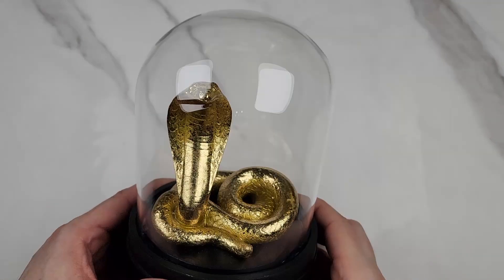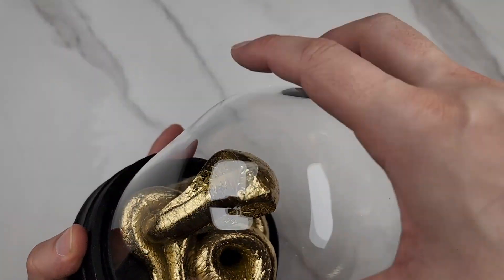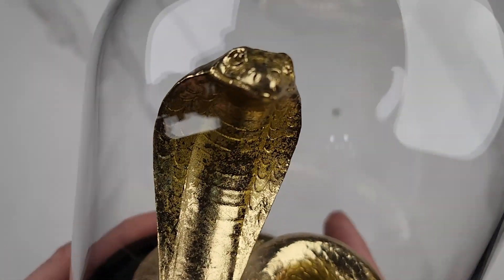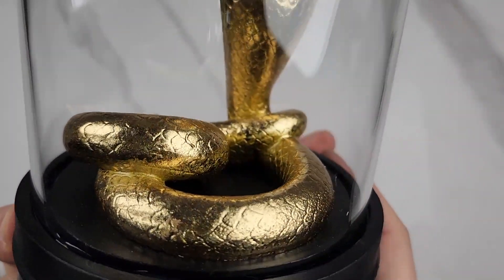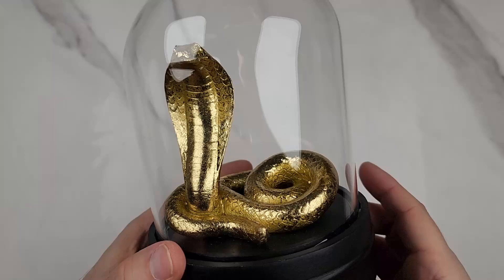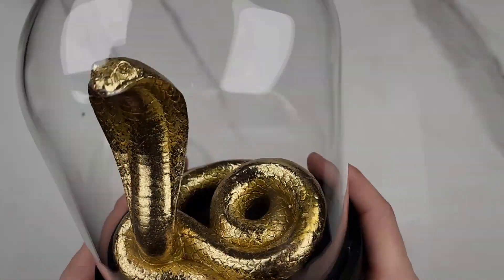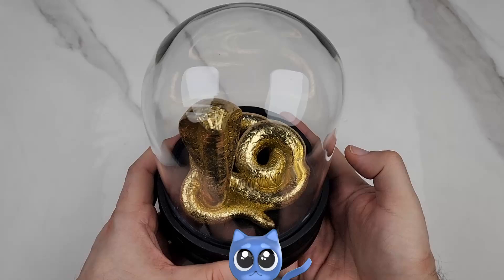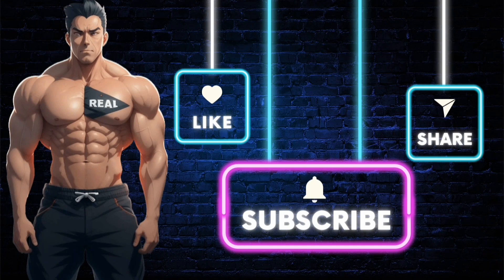Gold Cobra Snake Figurine: A Stunning Display Piece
Add a touch of luxury to your space with this stunning gold cobra figurine.
The intricate details and high-quality materials make this piece a standout. Perfect for collectors and those who appreciate fine art, this figurine is a must-have for any home or office.